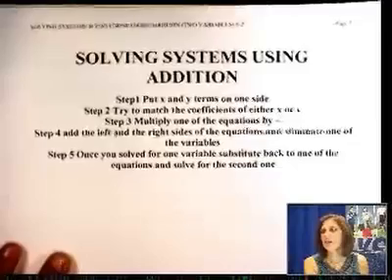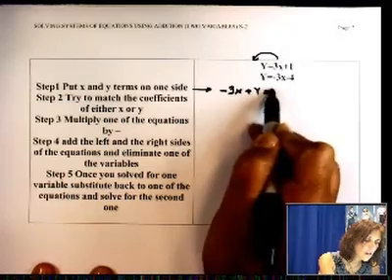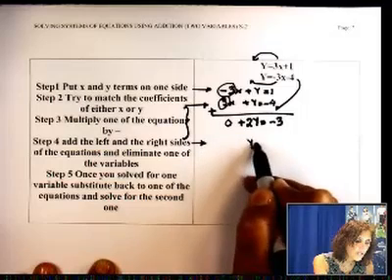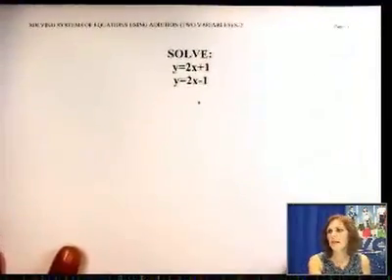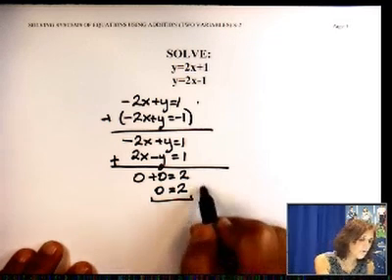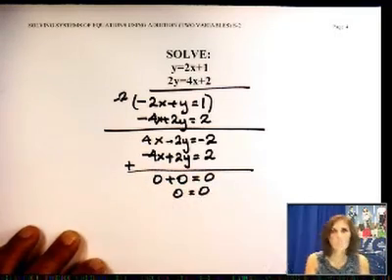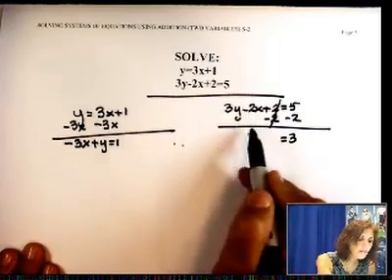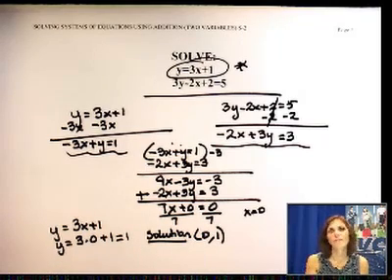IntAlg 2 Systems of Equations Two Variables Solving Systems Using the Addition or elimination metho